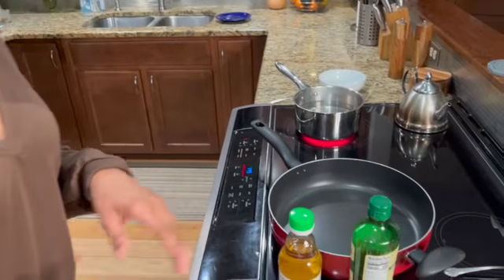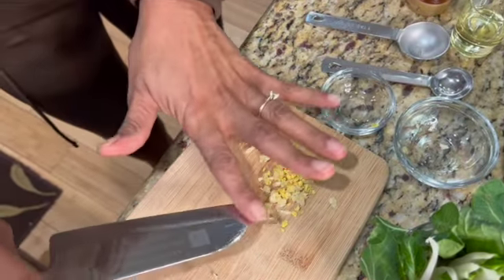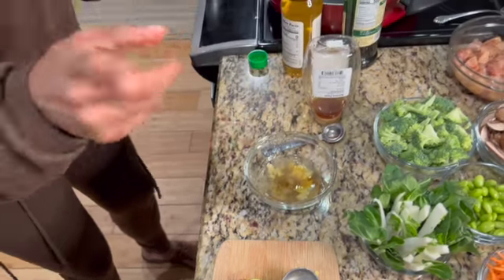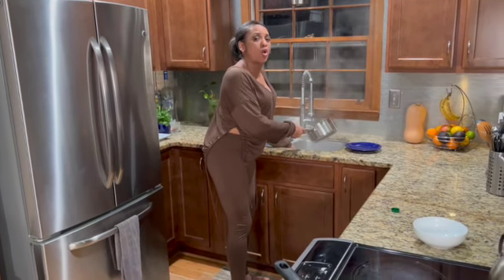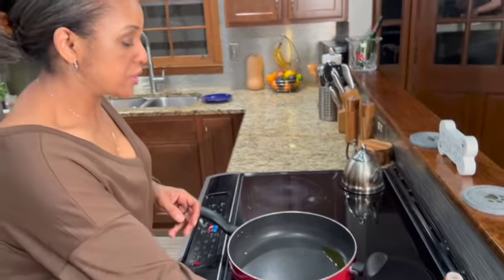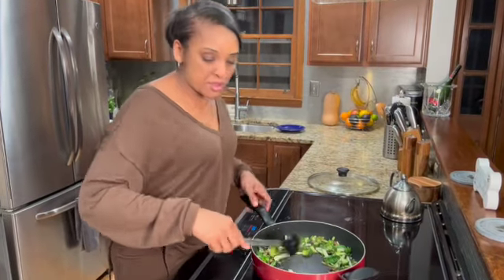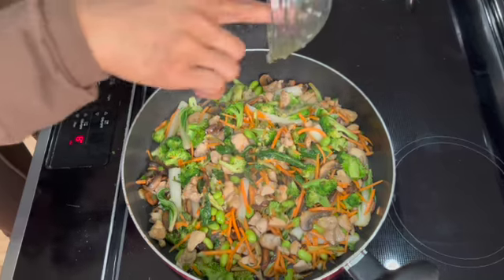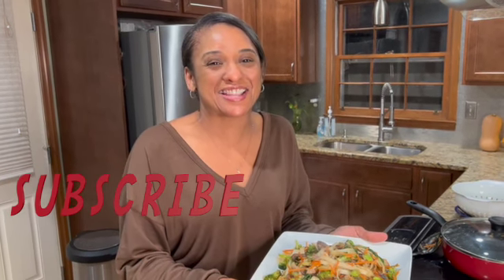Chicken Stir Fry - Lo Mein noodles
This is a great dish, if you crave a taste of Asian cuisine. It's healthy, tasty and a breeze to pull together.